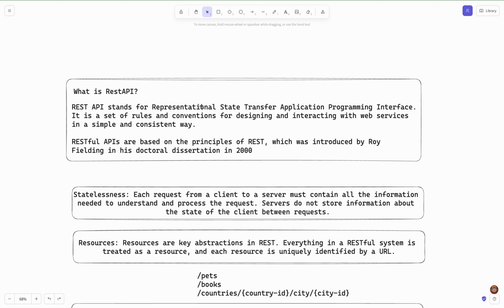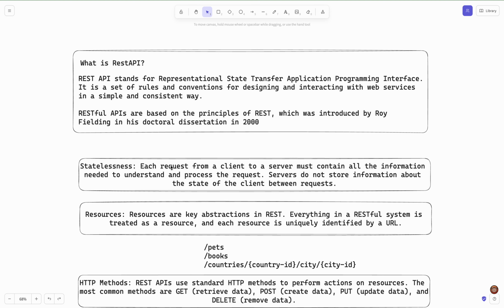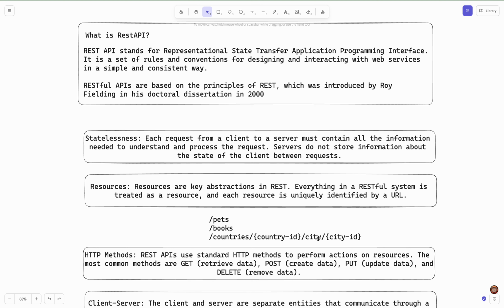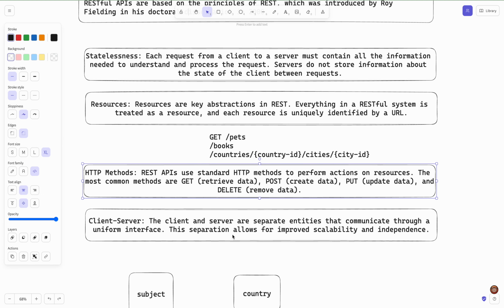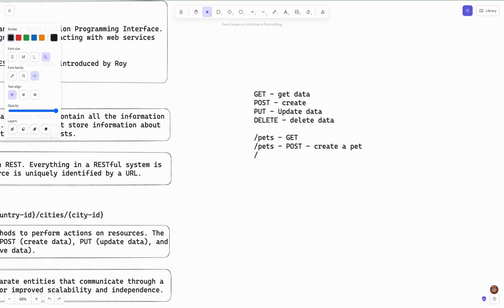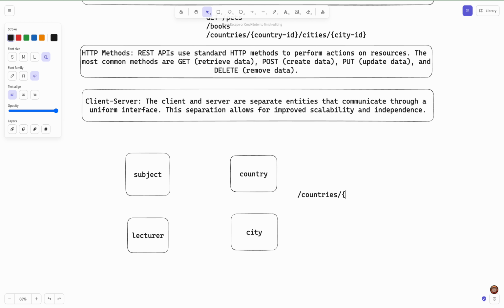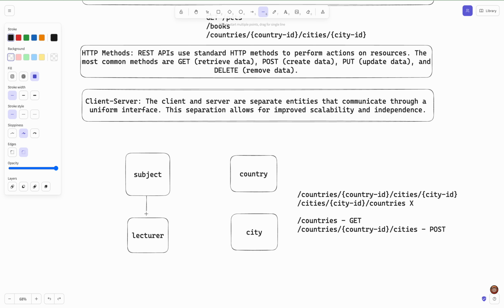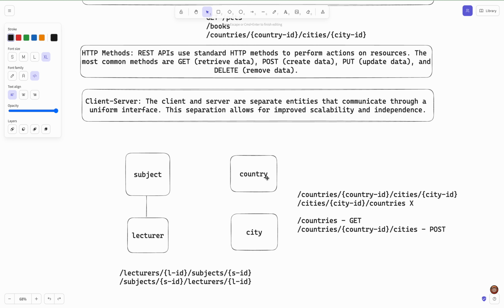What is a REST API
1. What is a REST API
2. How to design a proper REST API